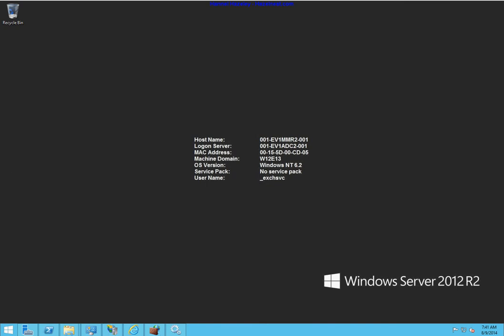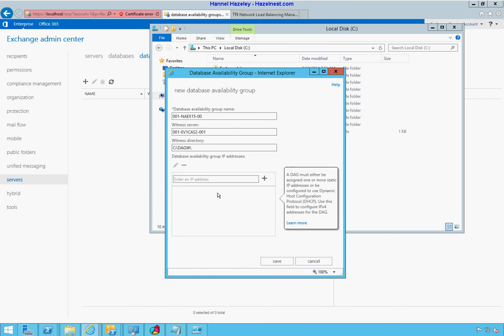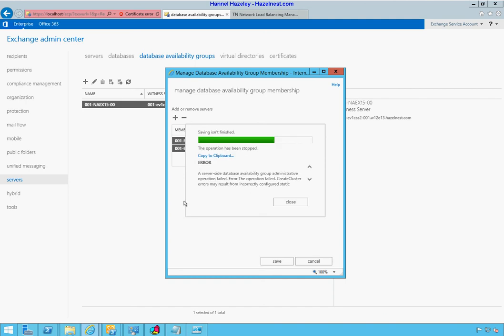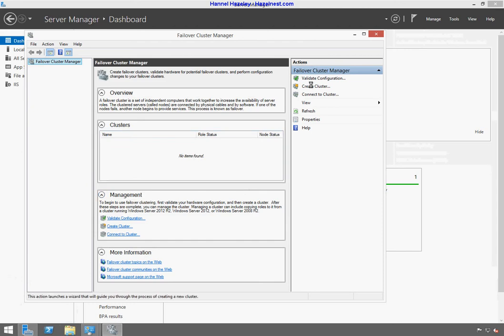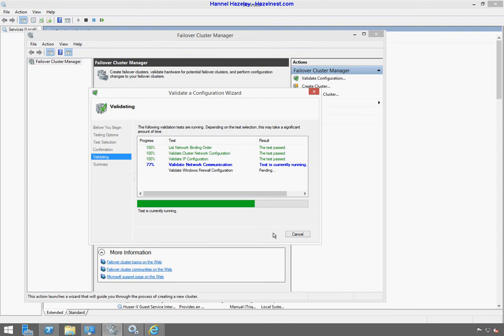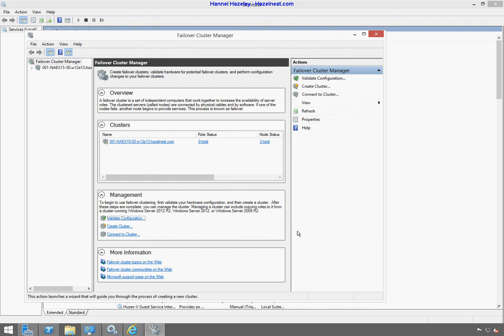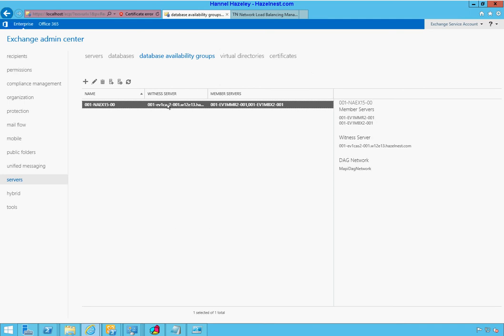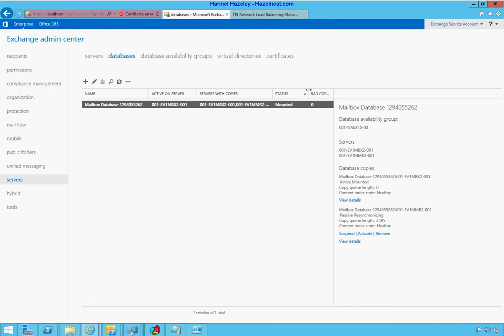Project W12E13 – Exchange DAG Creation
Microsoft Exchange 2013 DAG Creation

This covers setting up DAG (Database Availability Group) creation and adding a adding a mailbox database copy on my Exchange environment

Steps in video:
Deleting 1 default database
Creating DAG from Exchange
Working on Fail-over Cluster
Adding a Mailbox Database Copy to existing database